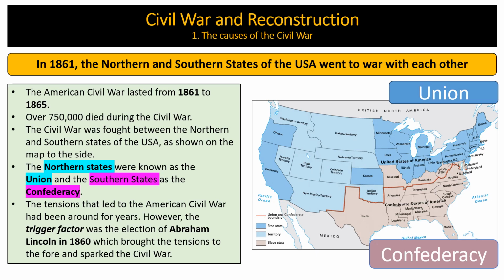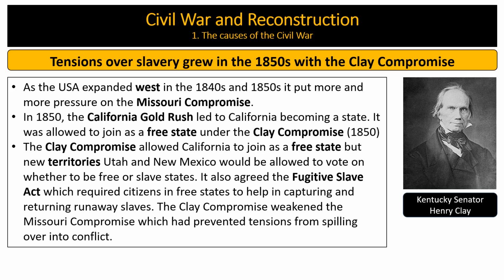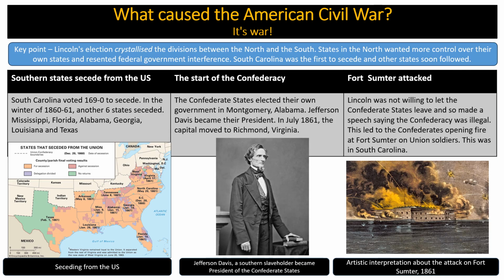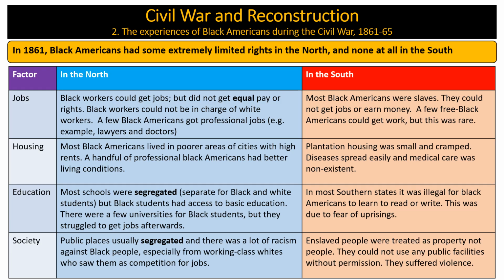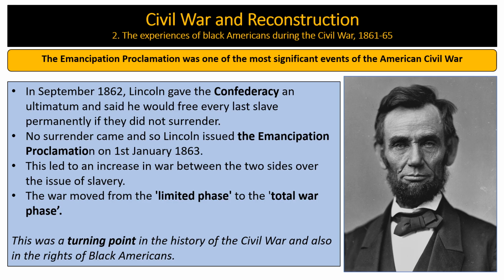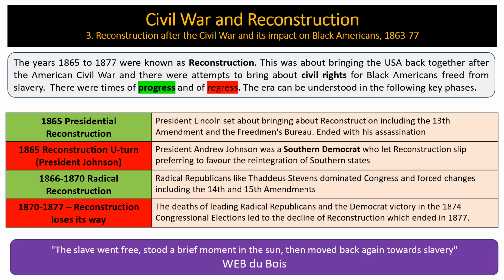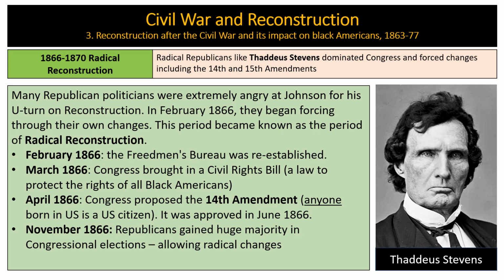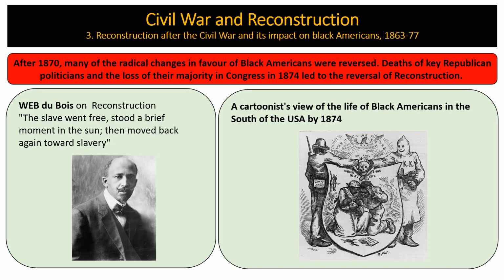04 Making of America GCSE History OCR B - Civil War and Reconstruction 1861-1877